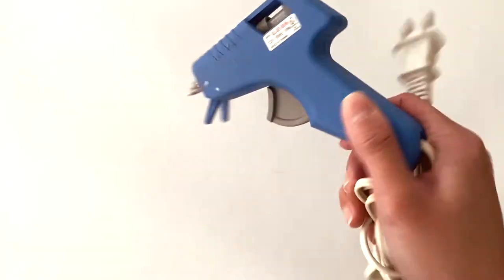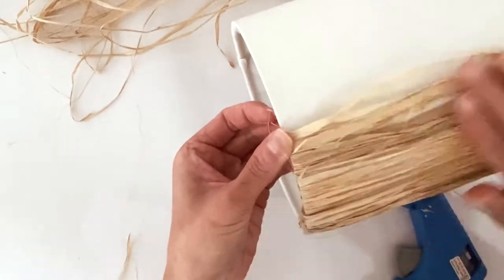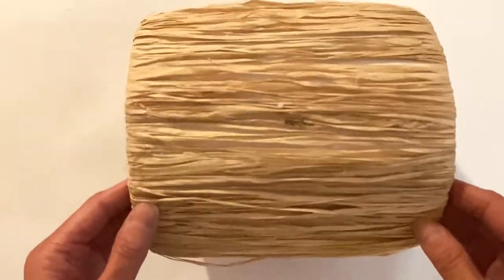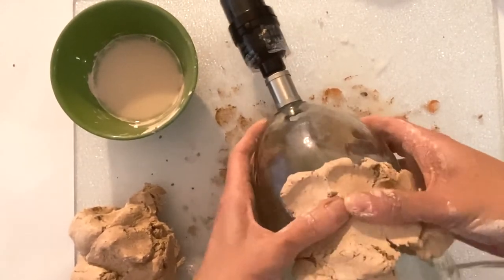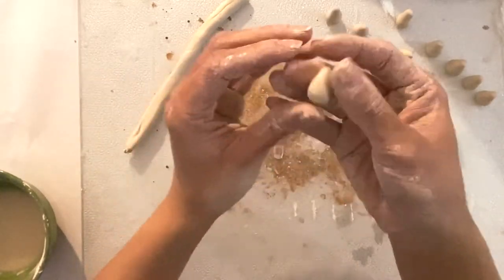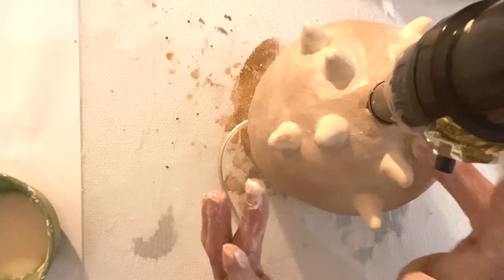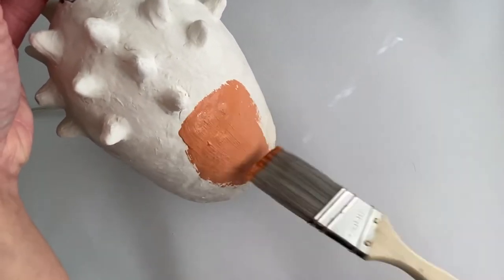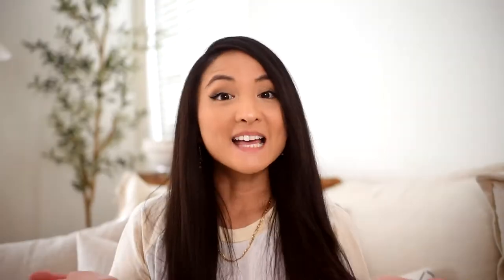DIY HOME ACCENT PROJECTS || upcycled lamp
Giving an old lamp some new life & lots of texture! Inspired by Abigail Ahern's Malia Lamp.

+ lamp (old or new)
+ air dry clay
+ paint or spray paint
+ raffia (it may be easier to use raffia ribbon
+ hot glue gun
+ Gorilla hot glue sticks
+ scissors
+ lots of time